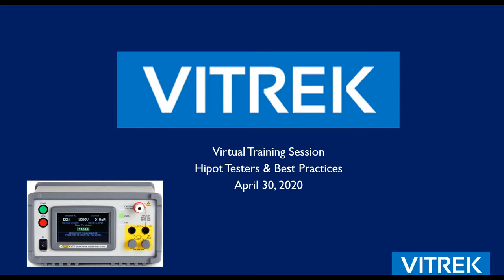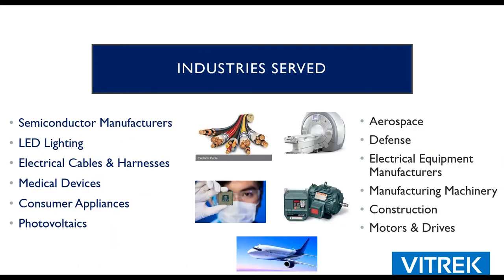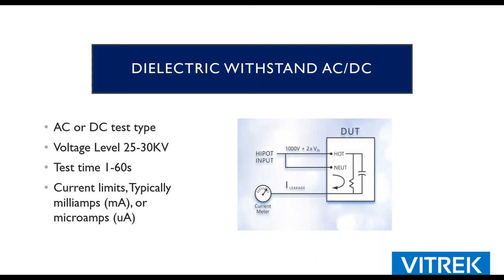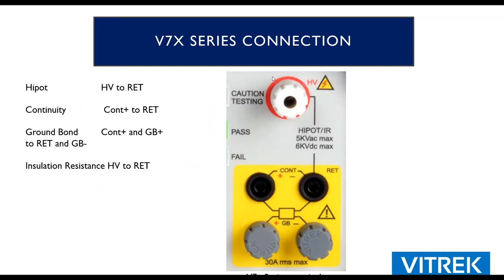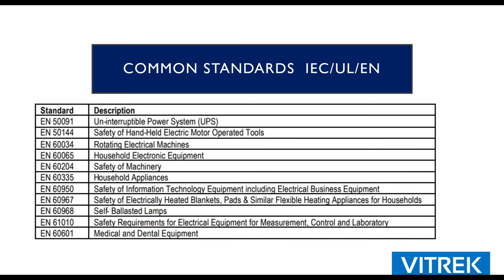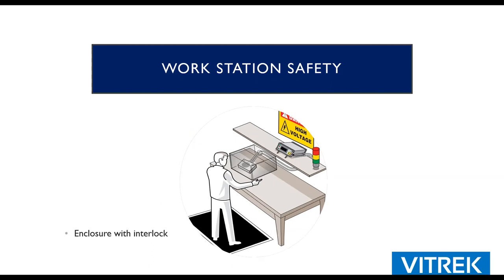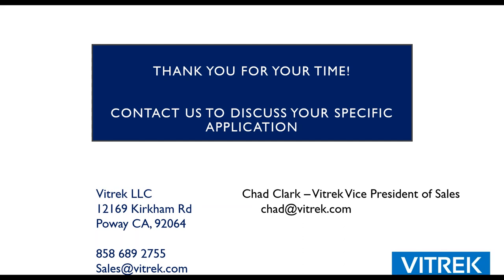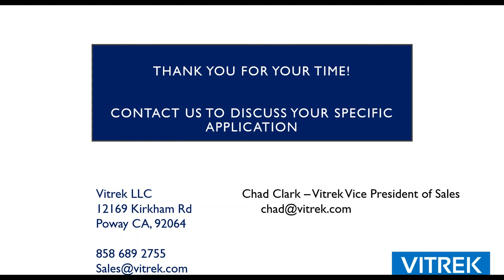Vitrek Hipot & Electrical Safety Tester Webinar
Vitrek Hipot & Electrical Safety Testers are the ideal solution for your compliance testing applications.  Learn more in this free webinar!